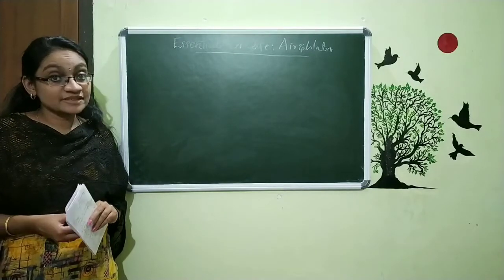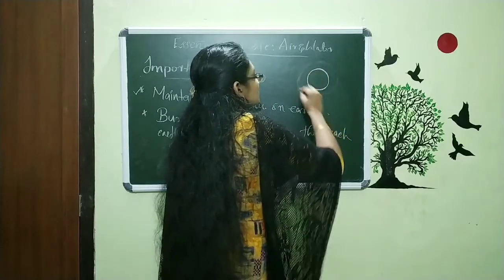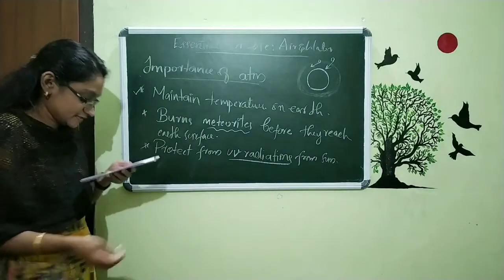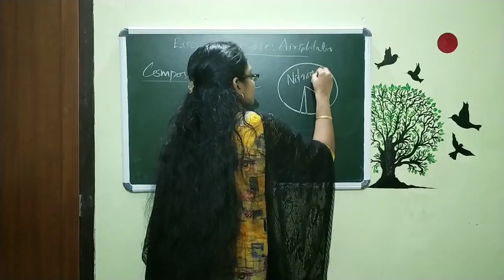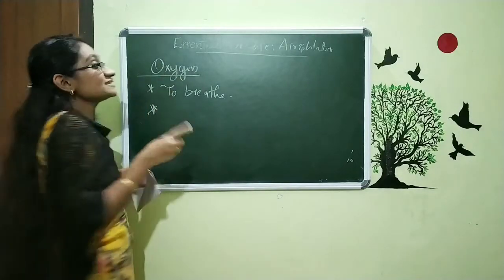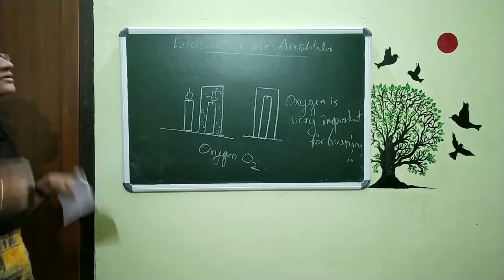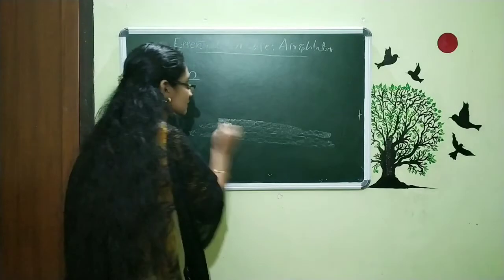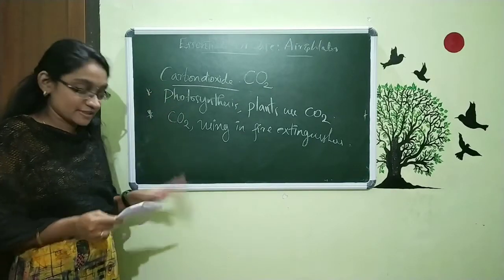Essentials for life: Air & Water part 2 5th std cbse syllabus